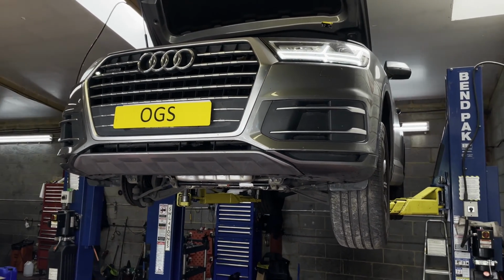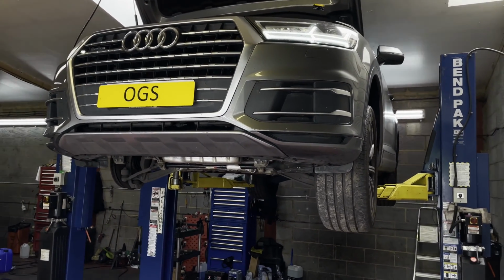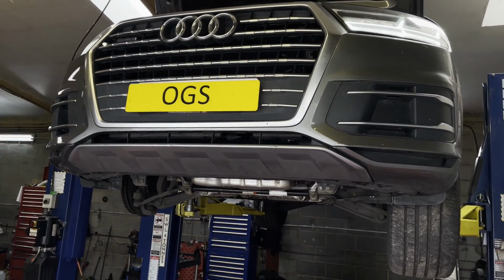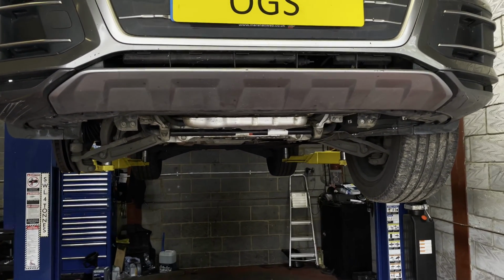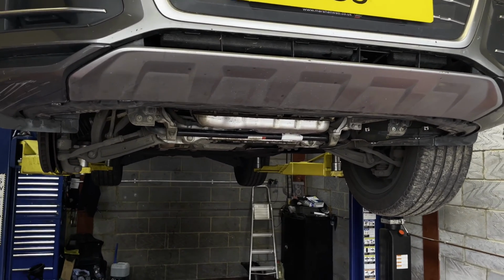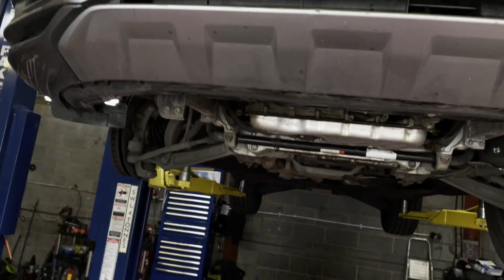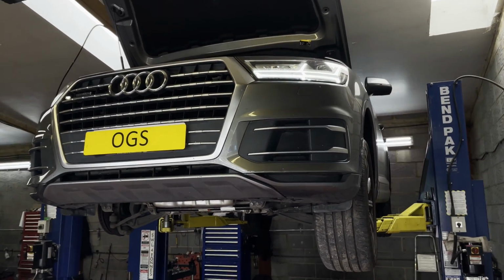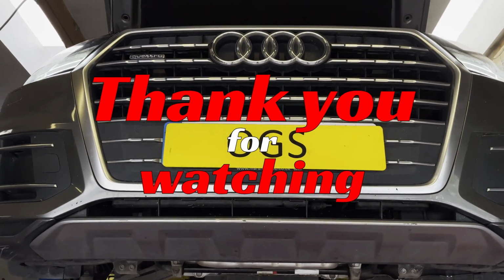AUDI Q7 start-up noises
The start-up noises were made by a stretched timing chain. The stretched timing chain must be replaced as soon as possible to avoid engine damage.

Ogs Mechanics is a specialised garage, based in Finchley Central, London,  that carries out repairs, maintenance, ADAS calibration, engine rebuilds, extraction of stuck injectors and glow plugs, advanced coding and programming for almost all vehicles on the road.
The OGS Mechanics workshop is the one-stop for all your vehicle needs!
OGS Mechanics
📌Units 9 - 14 Millers Yard, Rear of 28 Long Lane, London N3 2QG,
United Kingdom